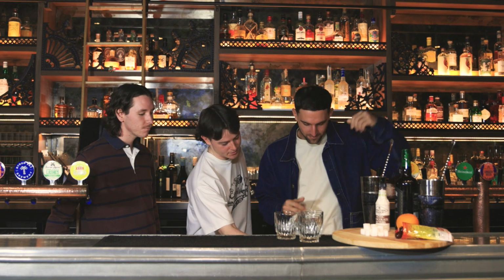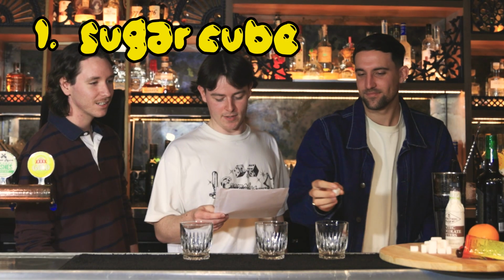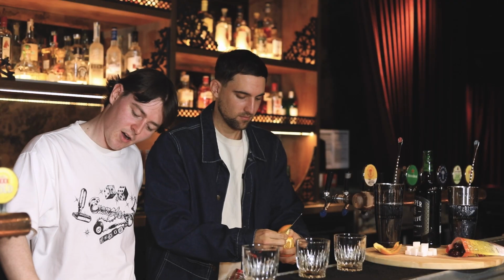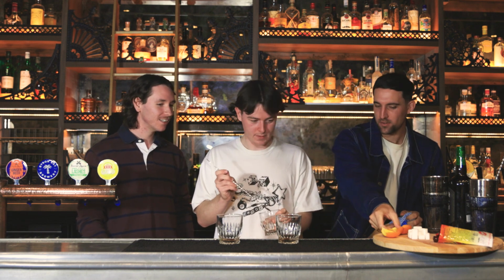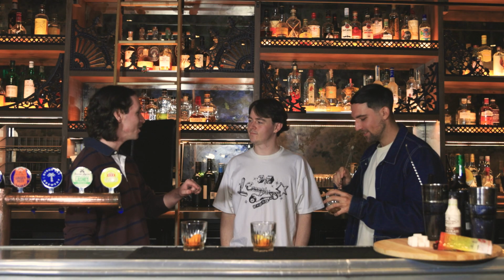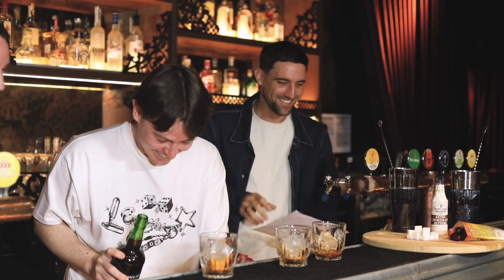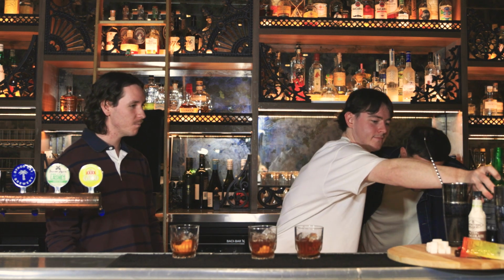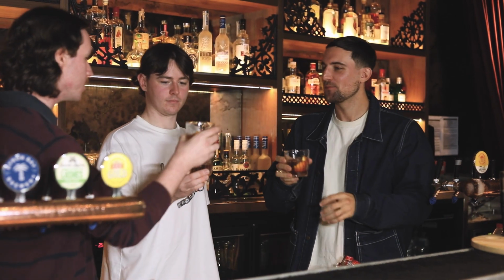Bartales at The Outpost with daste.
Alterwave's Bailey Marton hangs out with Tyler and Callum from the dreamy, soulful, 100% groove approved indie-pop project @daste. at Meanjin/Brisbane's favourite venue The Outpost!

daste. make us a delicious Old Fashioned cocktail (for their very first time) and we sit down and chat about the evolution of their evolution of the project, influences and creative processes!

Creative Producer: Darcy Goss
Directer: Aaron Griffiths
Interviewer: Bailey Marton:
Videographers: Caleb Spark & Darcy Goss
Sound: Samuel Fudge
Editing: Aaron Griffiths & Darcy Goss

With special thanks to:
Tyler Harden
Callum MacDonald
Jez at Mammal Sounds
Jayde Roxborough
Emma Parnell
The Outpost

Alterwave is a digital mosh pit - a diary - a backstage pass you stole - a ripped band tee - an old tape recorder - a late night chat filled with vinyls and booze - a friend.